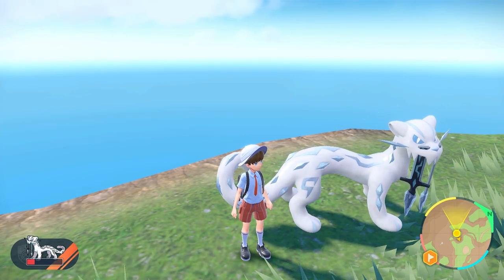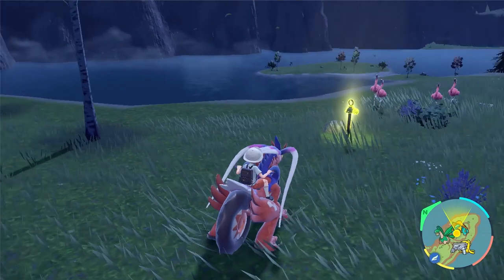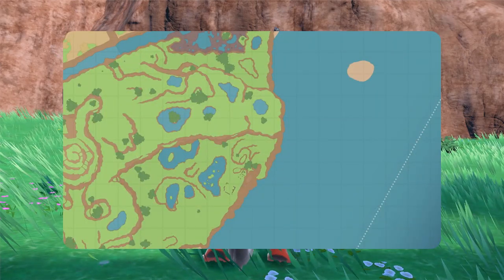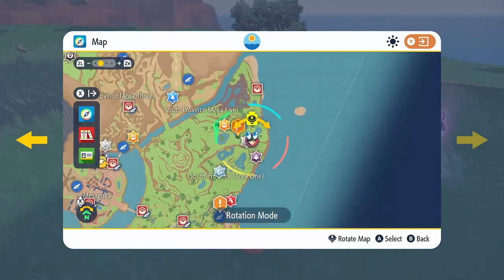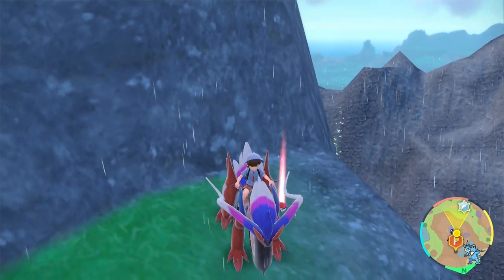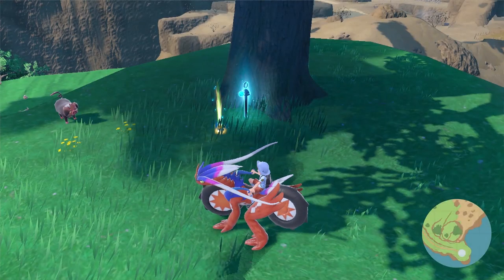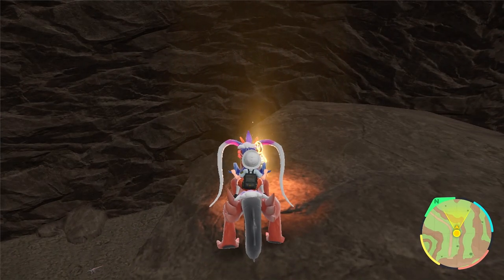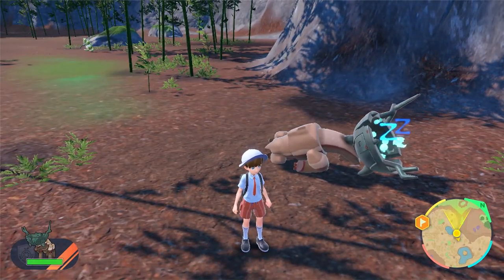ALL SPIKE LOCATIONS IN POKEMON SCARLET AND VIOLET (Chien-Pao, Chi-Yu, Ting-Lu, Wo-Chen,)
Hey guys! If you enjoyed, make sure to leave a like for me as well as checking out all of the links down below for me. Thanks again and I hope you all have an amazing day! :]

SUPPORT GLITCHXCITY!